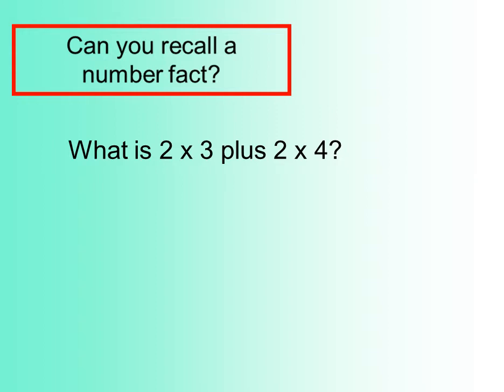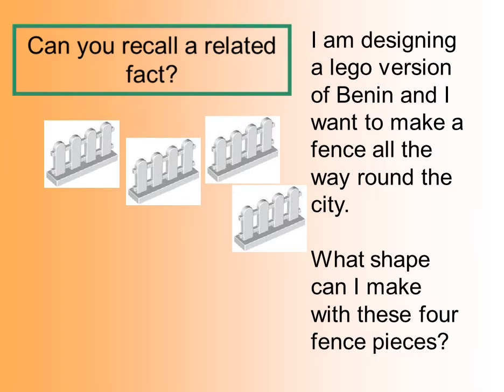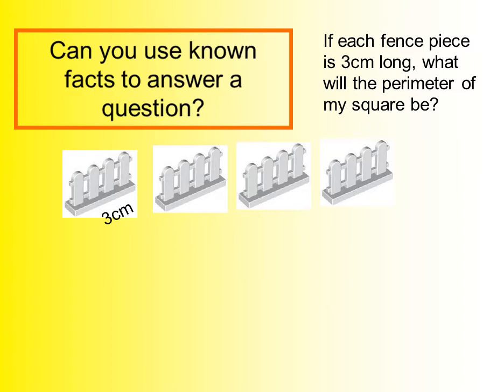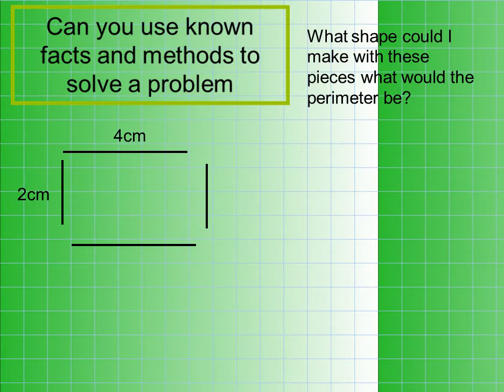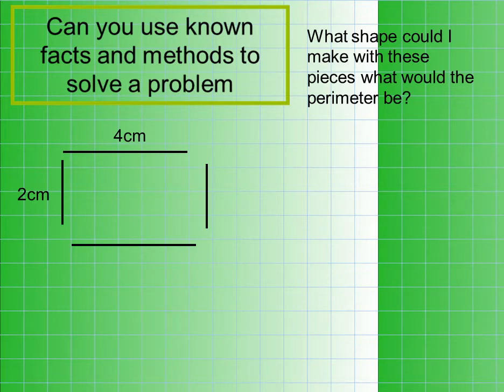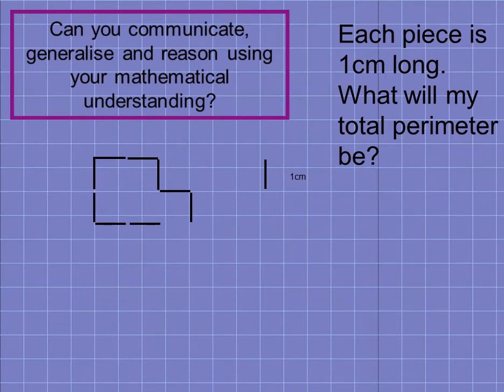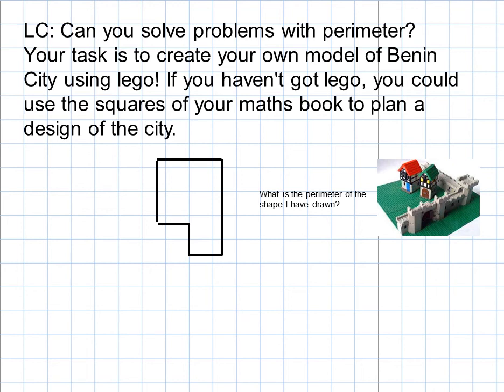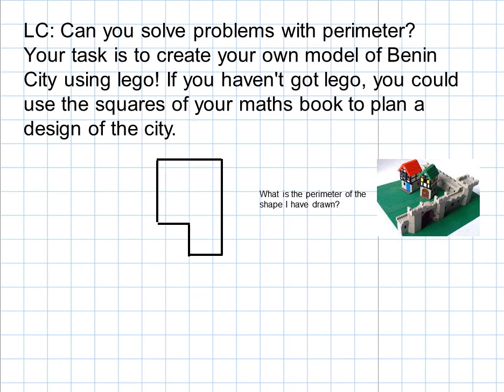Year 4: Maths Group 2 Slides - 13th January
For anyone who missed Wednesday's live maths lesson